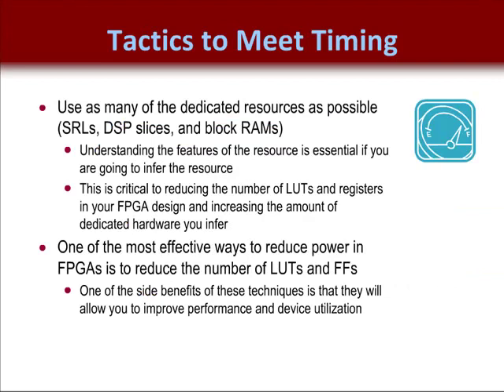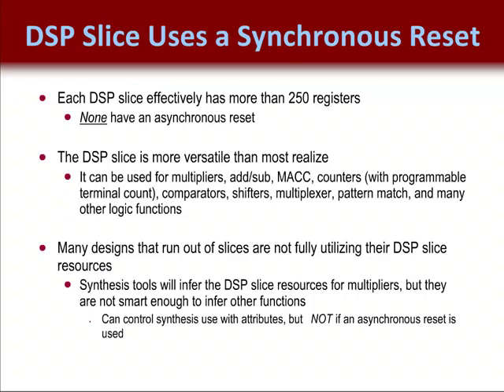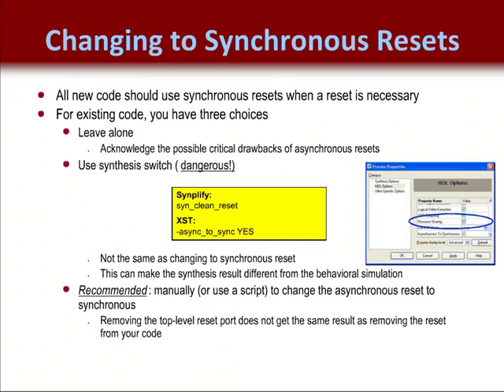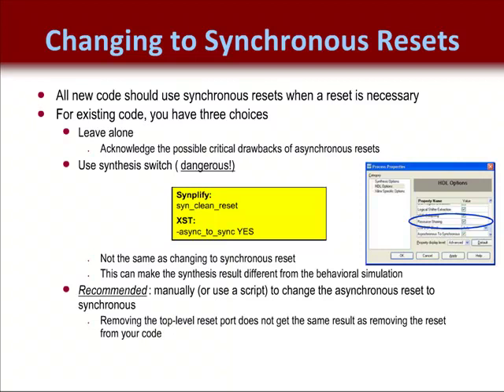Virtex-6 Spartan-6 HDL Coding Techniques - (Part 2, Ch 1)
How to code your register resources so your design will have fewer control sets and run at a higher system speed, (for more info ) avoid the most common coding mistakes that reduce device utilization and system speed, anticipate how your design will map to the register resources, code your design so you can infer more of the dedicated hardware resources, avoid the most common coding mistakes which hurt device utilization, reduce your dependence on global resets by taking advantage of the Global Set/Reset net (GSR)